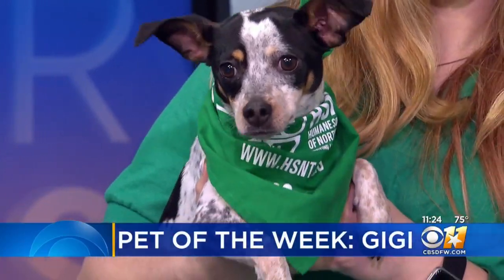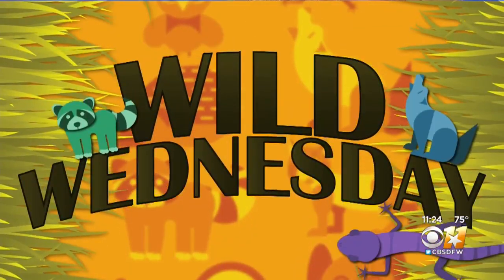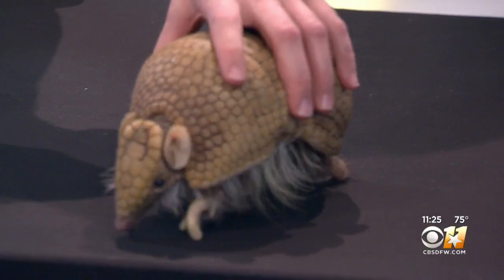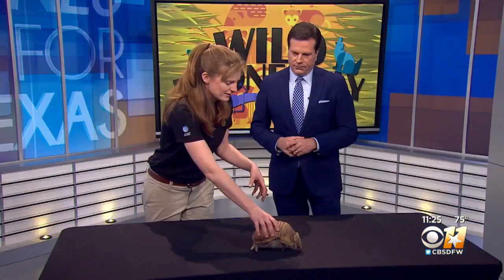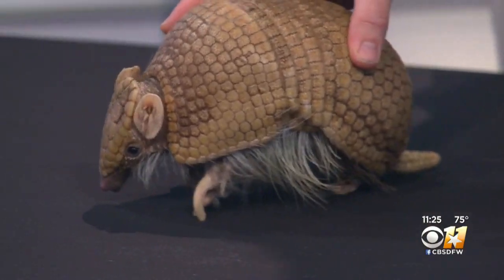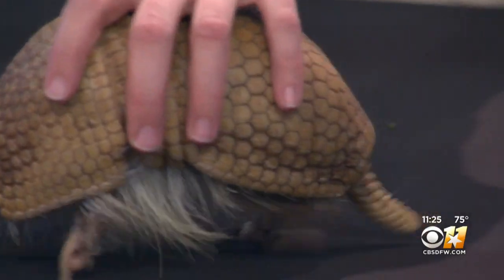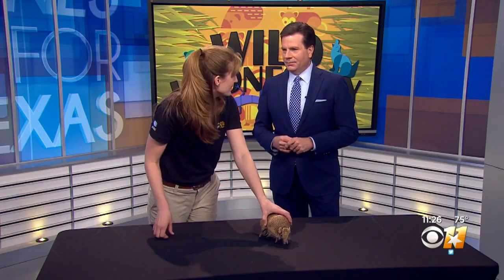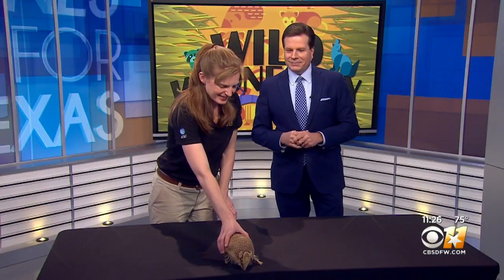Wild Wednesday: Three-Banded Armadillo